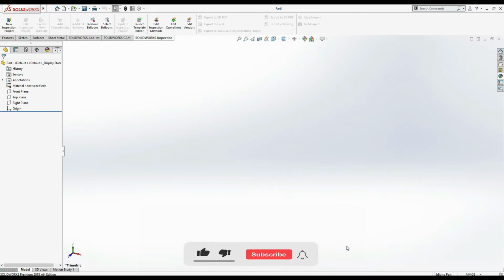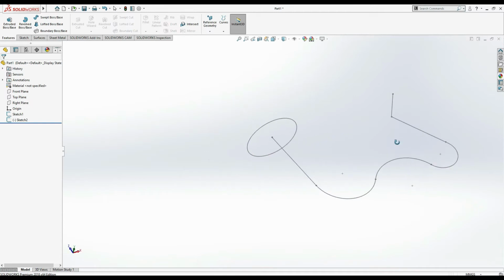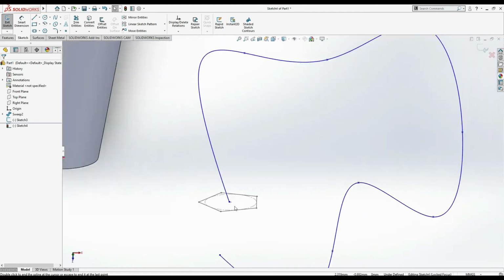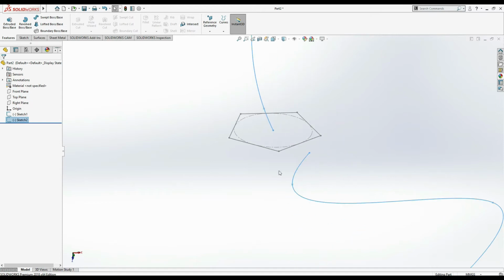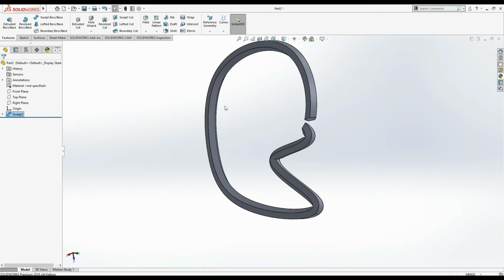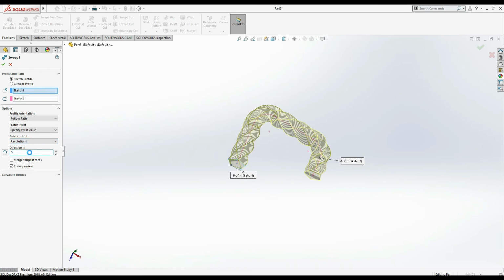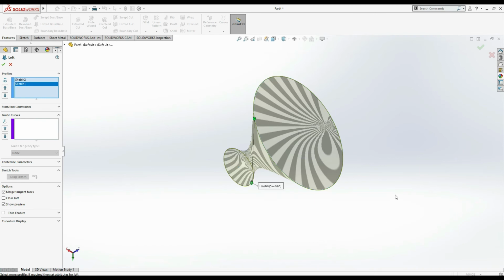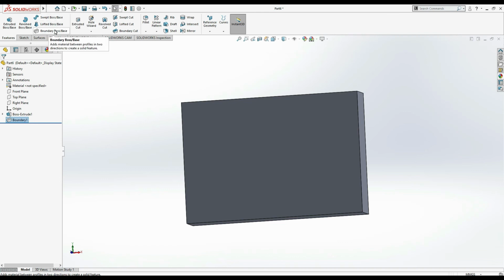Episode#03 || swept boss/base | lofted boss/base | boundary boss/base || Solidworks basic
Welcome to CAD-STATION's CAD-TALK episode#03
As it is episode 03 we are covering the basics of Solidworks and in upcoming videos, we are going to cover every command in cad talk
so if you have any queries regarding solid works you can send them to me at so I will resolve them in the coming episodes.

From this tutorial, you will learn the basics of Solidworks (introduction to Solidworks), especially the swept boss/base , lofted boss/base , boundary boss/base.